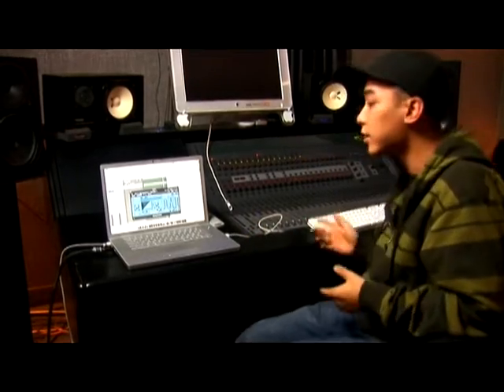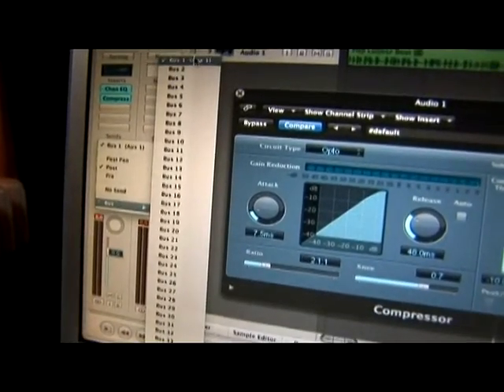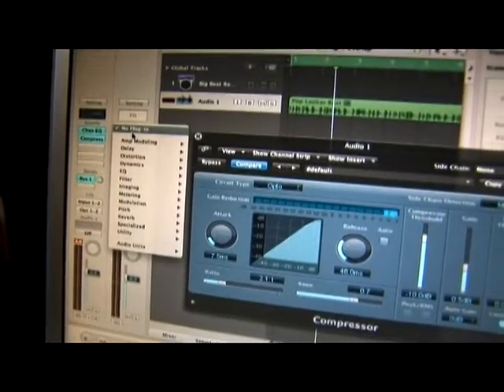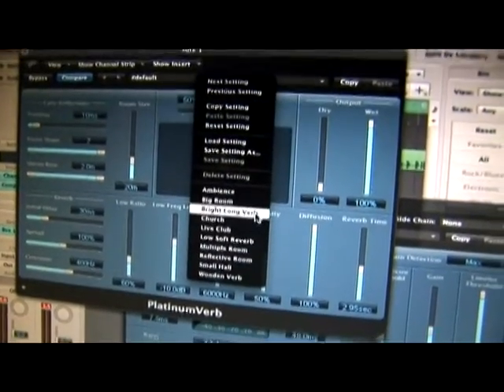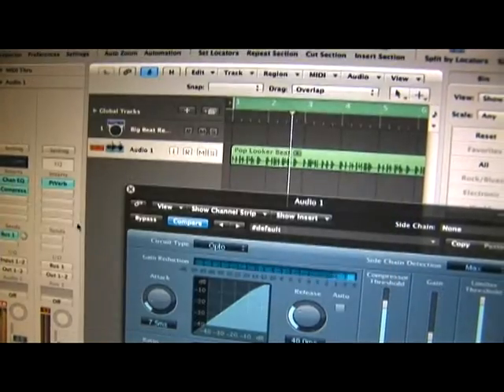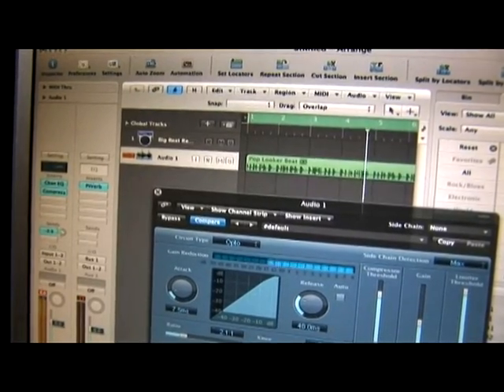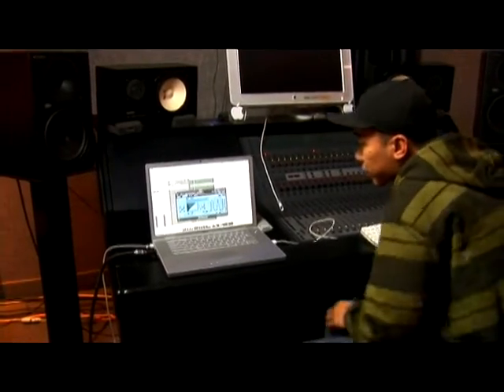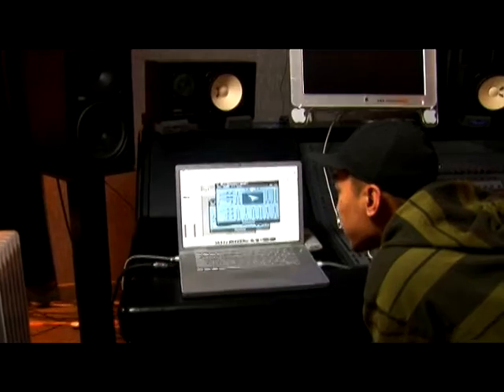Basic Features of Logic Pro 8 : Adding Reverb in Logic Pro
Logic Pro offers several different reverb presents. Learn about experimenting with presets in Logic Pro 8 software in this free music production video from a professional audio engineer.